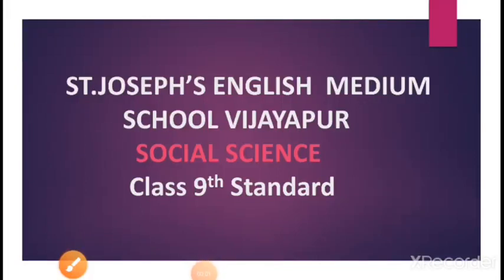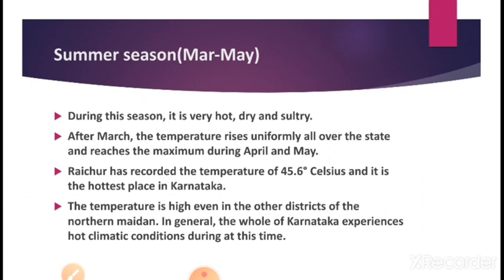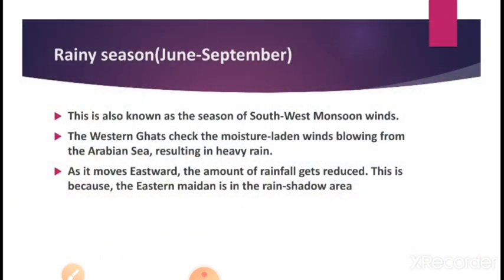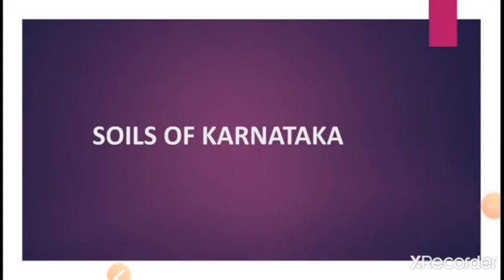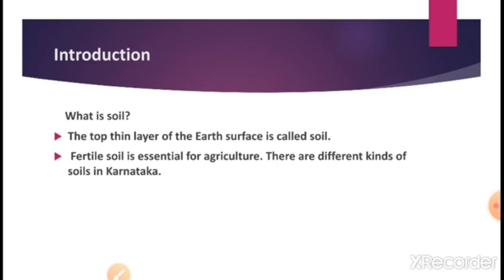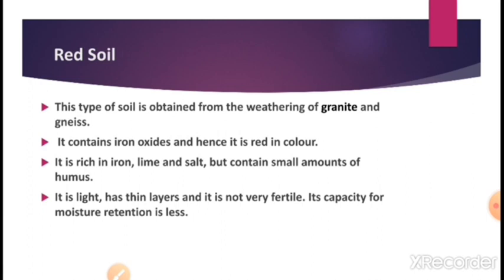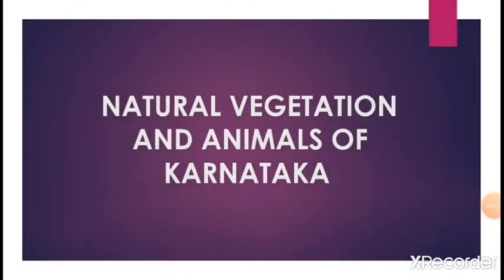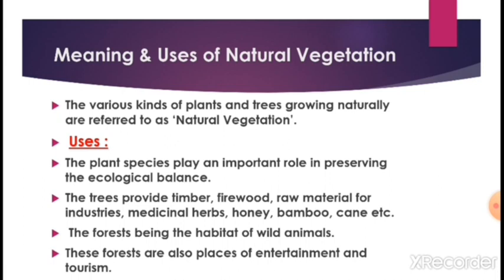Climate - Lesson No 03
Class IX ; Geography ; Ptd By Sukhitraj